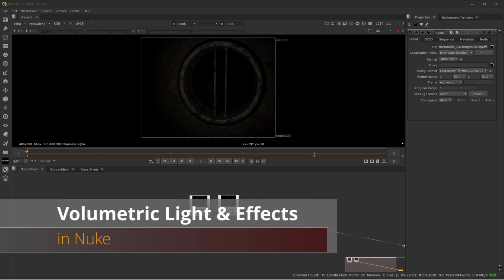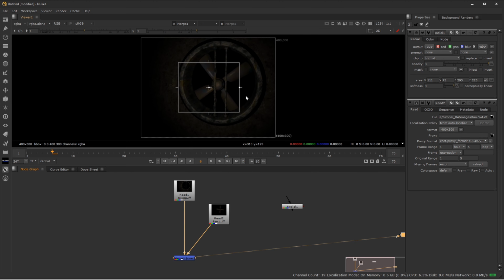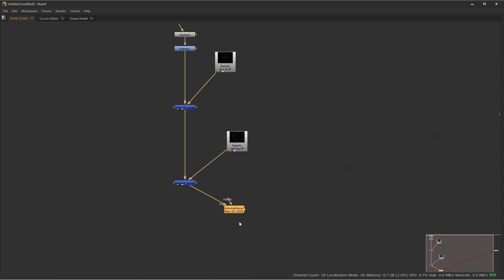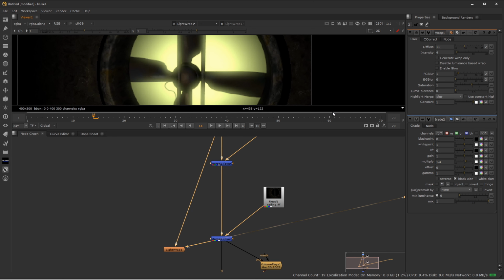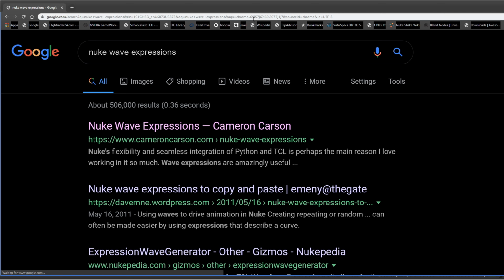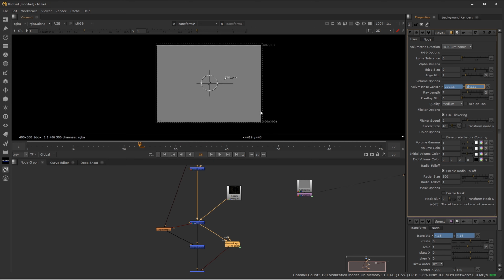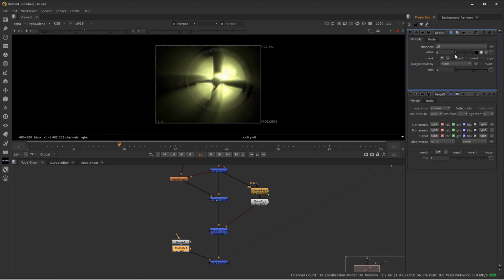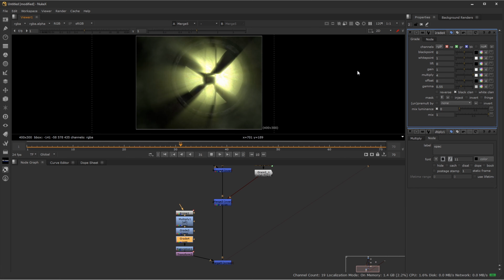How to Create and Auto-Animate Volumetric Light in Nuke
Grab the tutorial media below!

Learn how to add volumetric light to your Nuke comps -- and then animate them "auto-magically" using simple expressions.

We also dig into creating "custom" fog footage to layer onto our final, color-corrected comp.